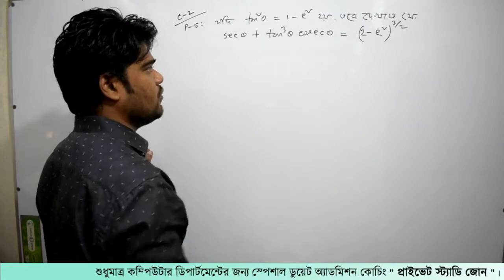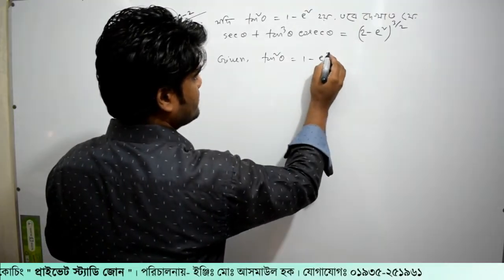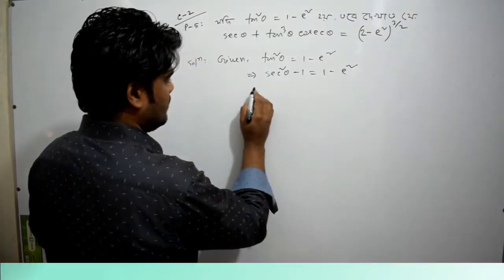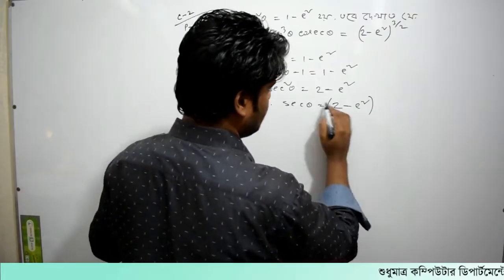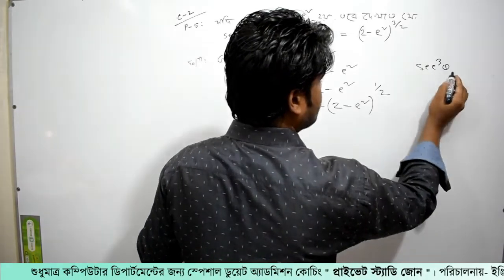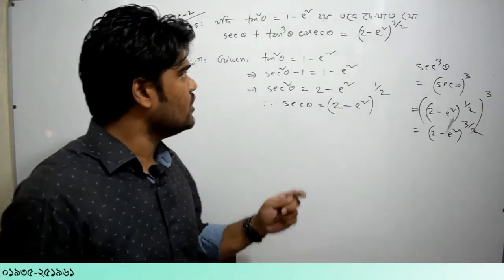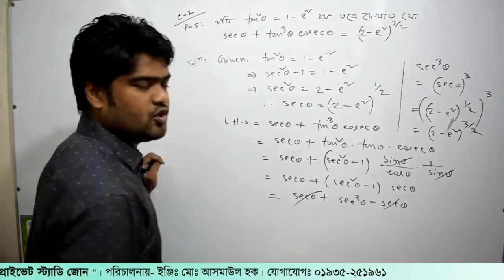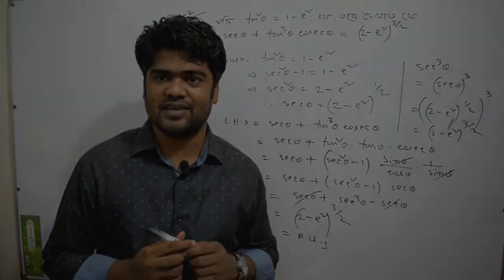14. ক্লাস-২। ত্রিকোনমিতি পর্ব- ১৪ | Private Study Zone